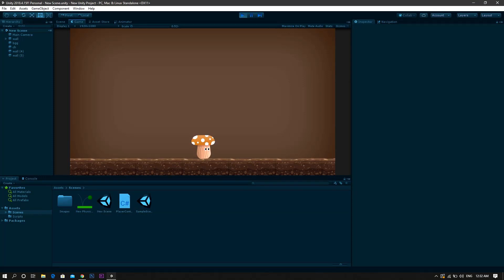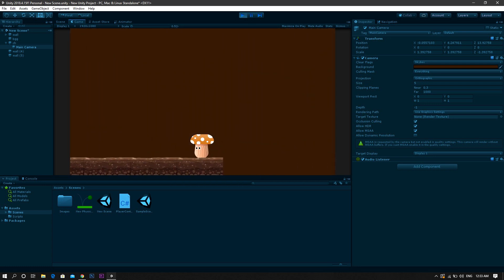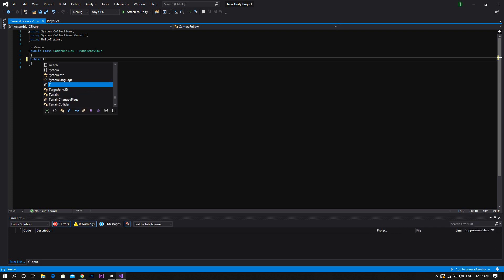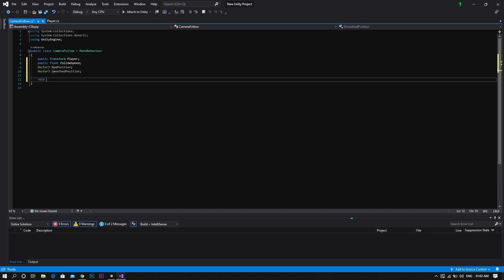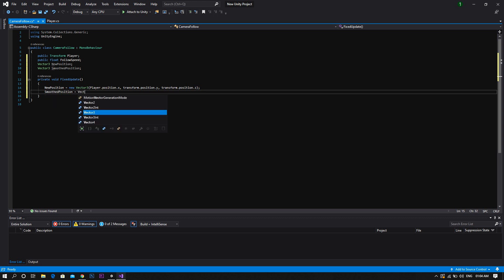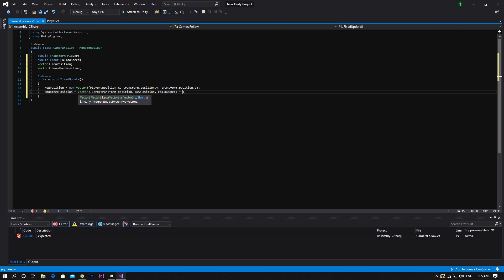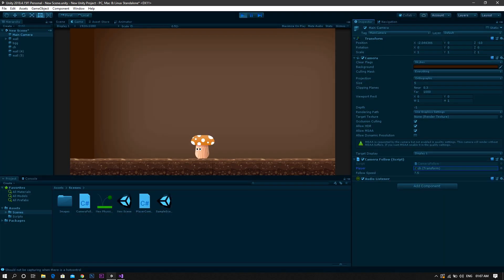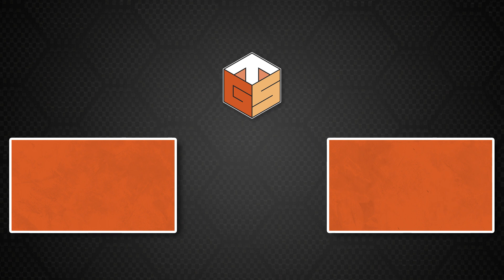How to make the camera follow the player ?! - Unity Tutorial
In this video tutorial I'll show you how to make your camera follow the player  while he is moving around the scene,as doing so will allow you to have bigger and longer levels in spite of just being restricted by the screen in the camera view.